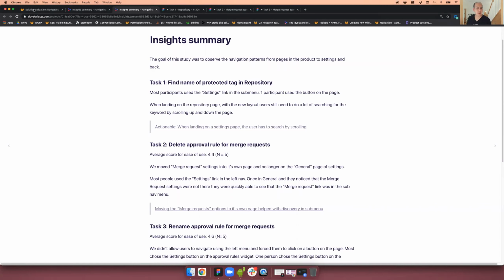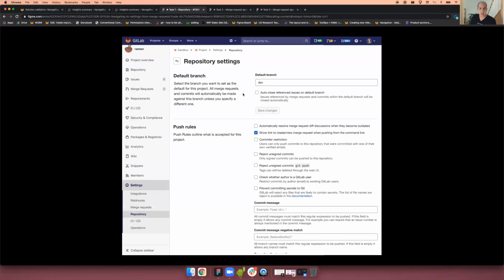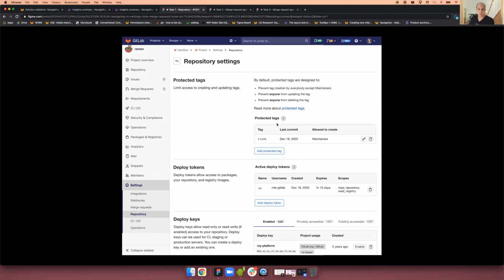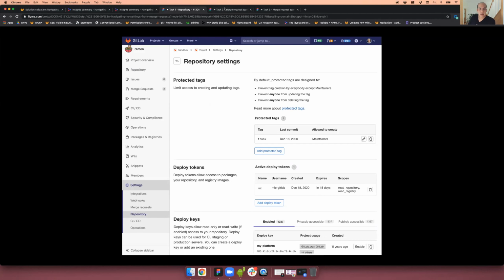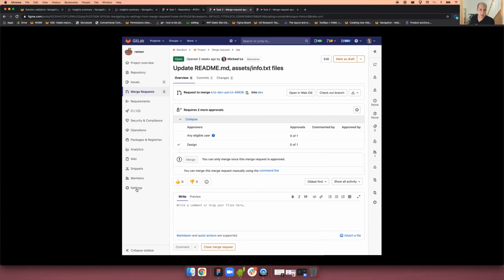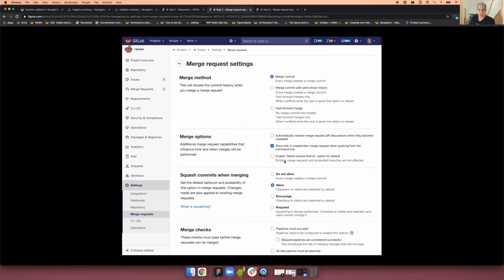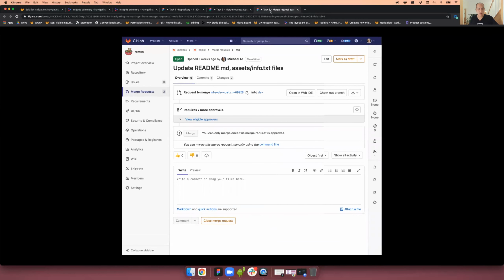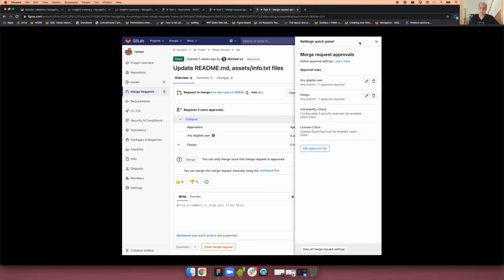Solution validation summary - Navigating to settings